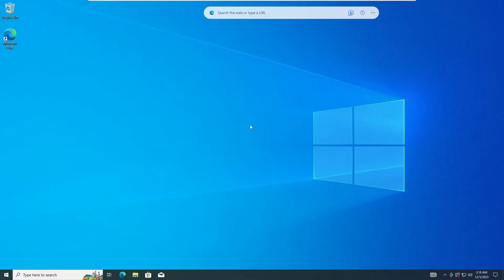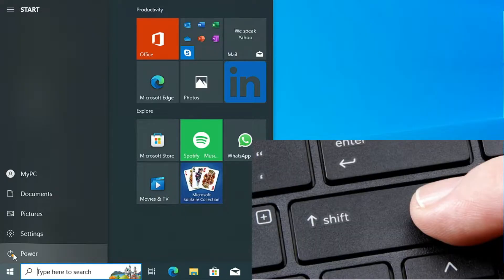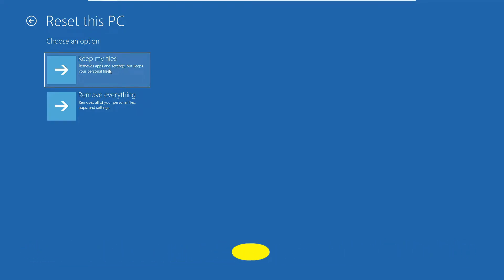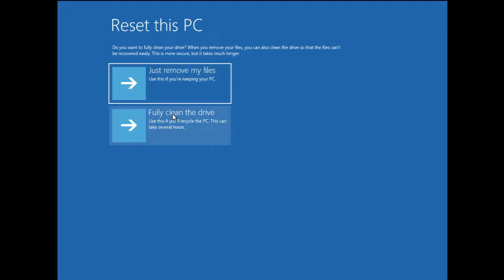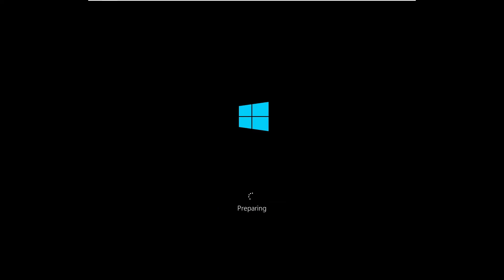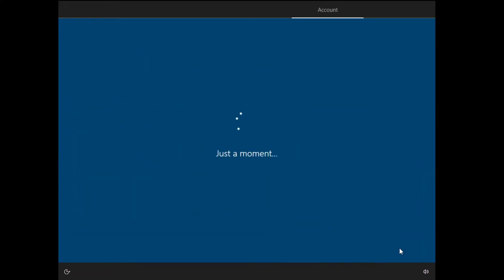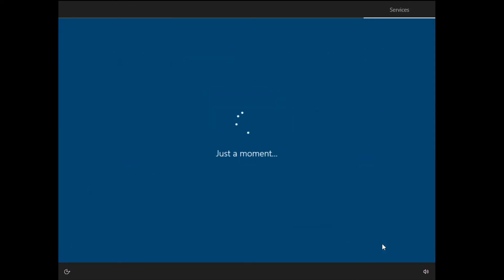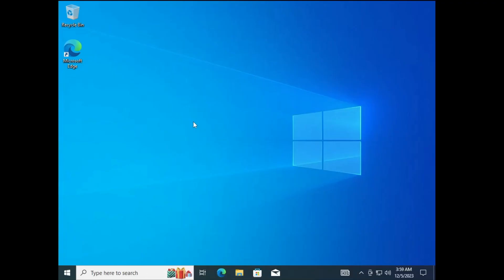How to Format Windows 10 Laptop/PC | Reset Windows 10 PC without losing Data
Follow this step-by-step guide if you want to fully format Windows 10 or Reset Windows 10 to factory settings without losing Data.

☑ Watched the video!
☐ Liked?